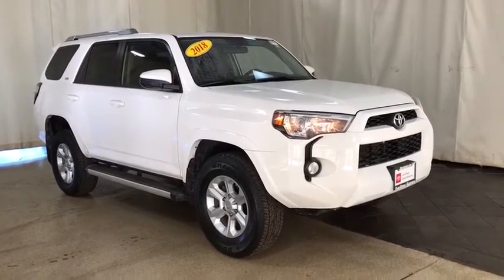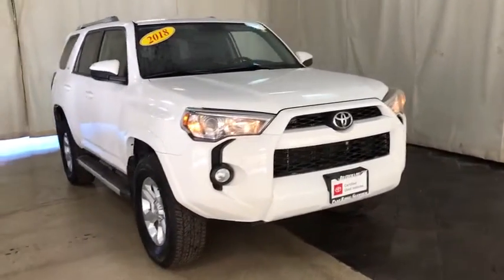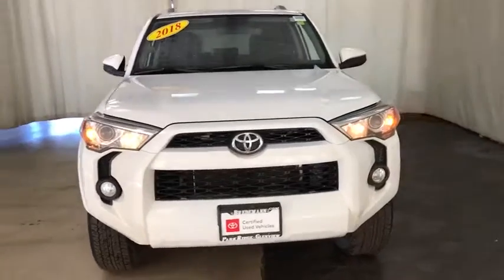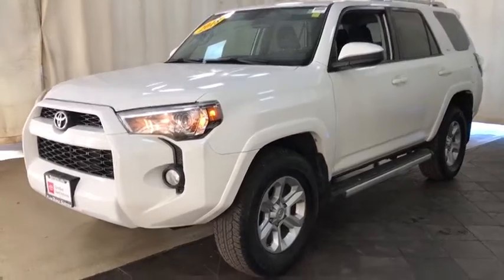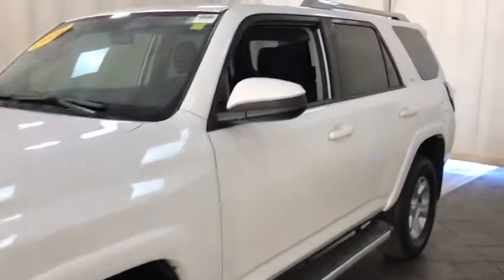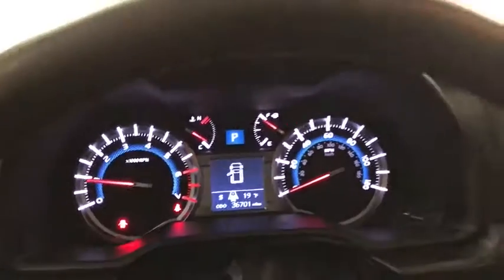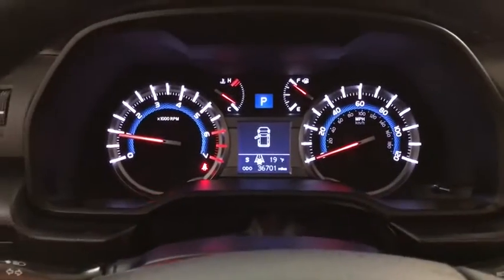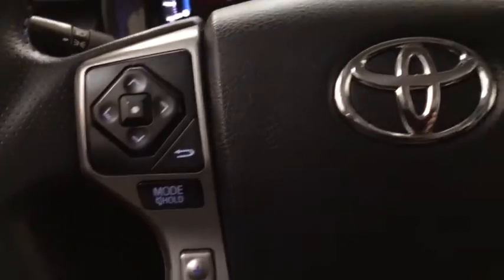2018 Toyota 4Runner Des Plaines, Elmhurst, Schaumburg, Chicago, Naperville, IL T56153A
Super White Used 2018 Toyota 4Runner available in Des Plaines, Illinois at Bredemann Toyota. Servicing the Elmhurst, Schaumburg, Chicago, Naperville, IL area.
2018 Toyota 4Runner SR5 Nav 4WD - Stock#: T56153A - VIN#: JTEBU5JR7J5540579

Bredemann Toyota
1301 W Dempster St